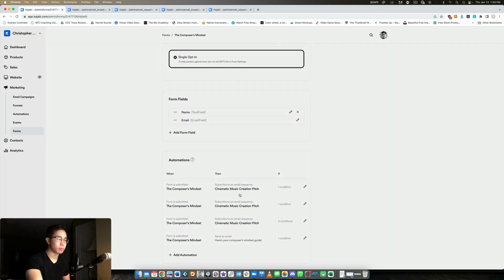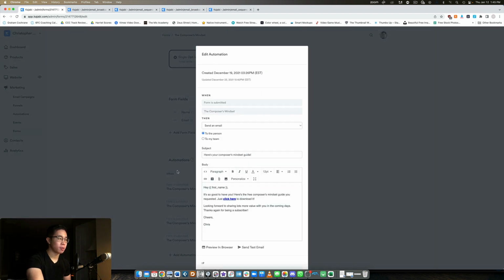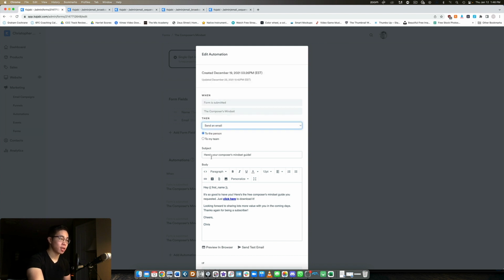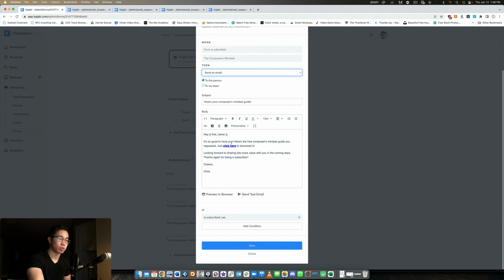5 Must-Send Emails to Your List! (Day 36 of 50 - Become a Kajabi Master in 50 Days)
Here are 5 emails you must send to your list!

0:00 Overview